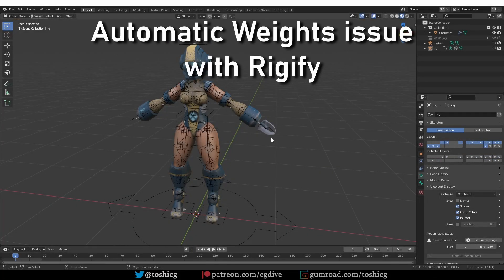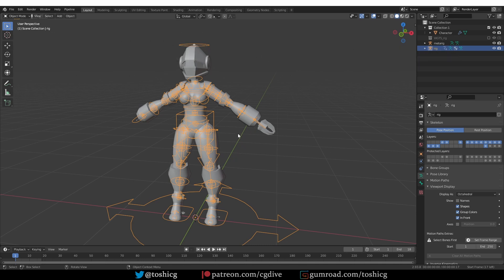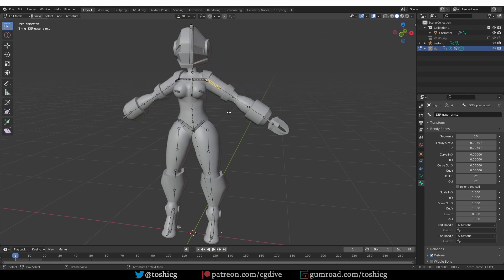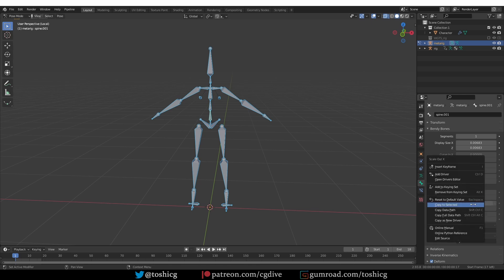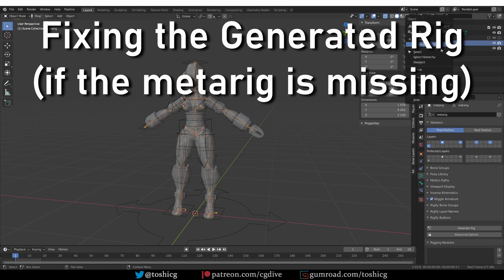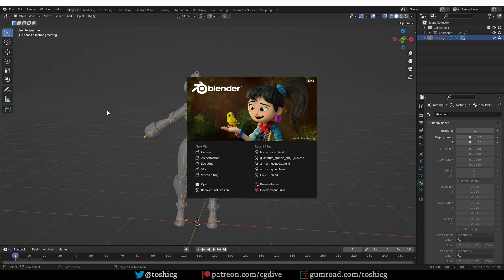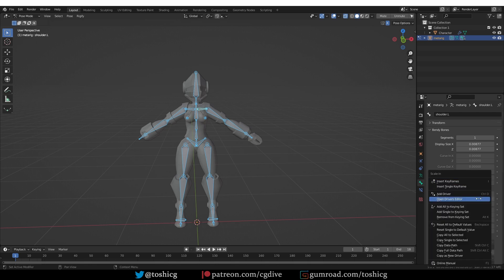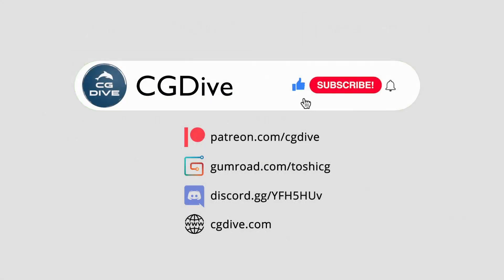Blender 2.9 to 3.0: Broken Compatibility [FIXED]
*Learn Blender Rigging for Free*

The moral of this video is: DO NOT open blend files from Blender 3.0 in an earlier version of Blender.
I'll show you a fix for a specific problem I encountered. But some problems may not be salvageable. So beware :)

0:00 Oooooops, what is going on?
0:22 Blender 3.0 Compatibility Warning
0:50 The problem - explained
2:06 Fixing the Metarig (recommended)
4:20 Fixing the Generated Rig (if the metarig is missing)
5:23 The same problem in Blender 3
7:13 Quick Recap

her32756743edjhfkjhdfslkj